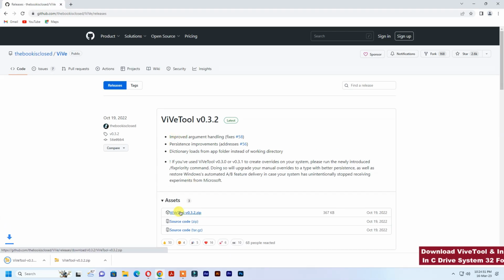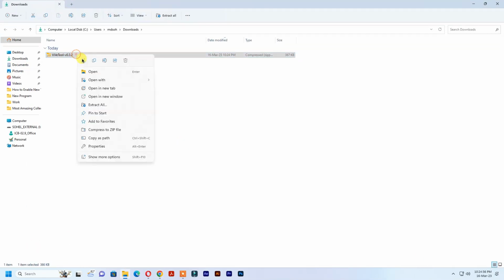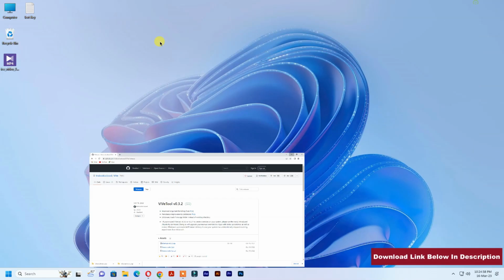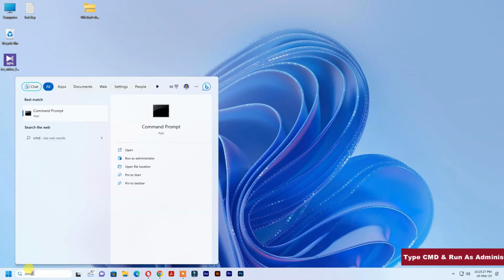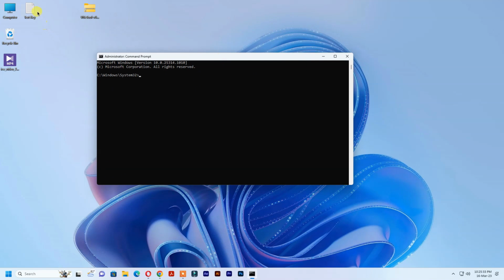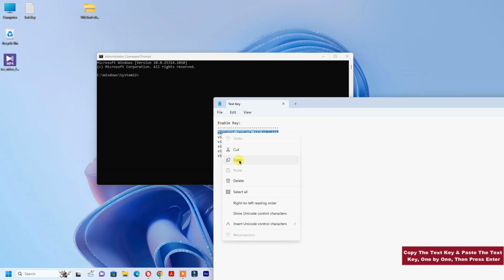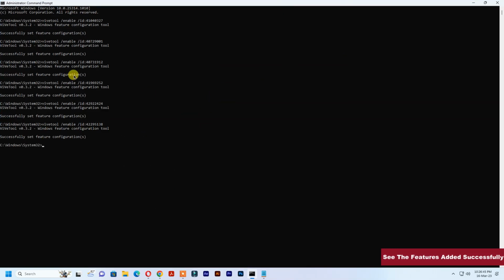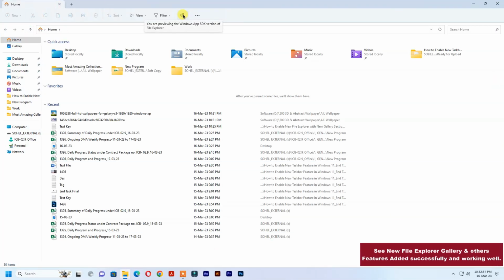How to Enable New File Explorer Features || New Gallery Section || In Windows 11 Dev Version ✔✔✔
In This video i will Show you how to Enable New File Explorer With New Gallery Section In Windows 11, Dev Version Easily